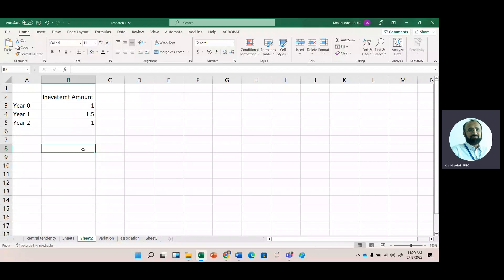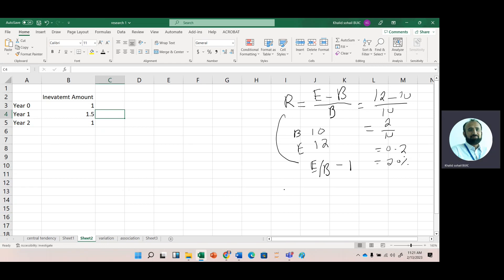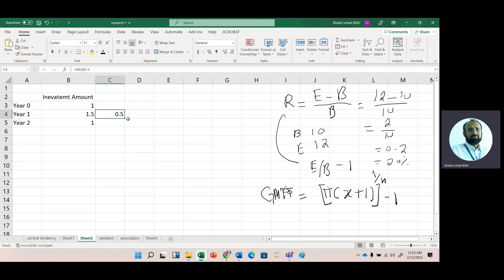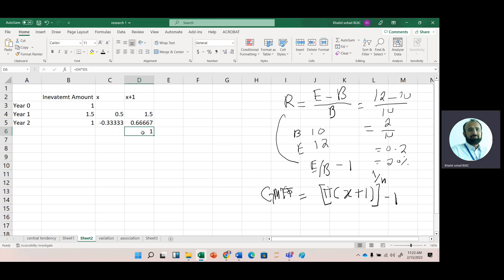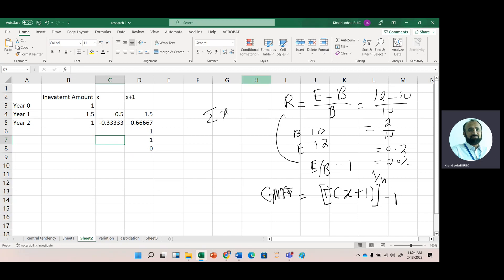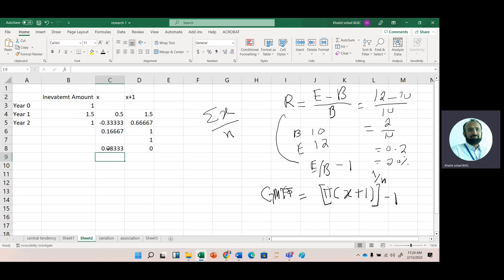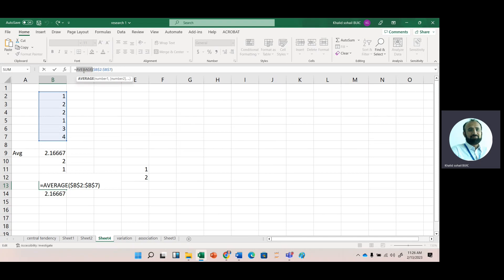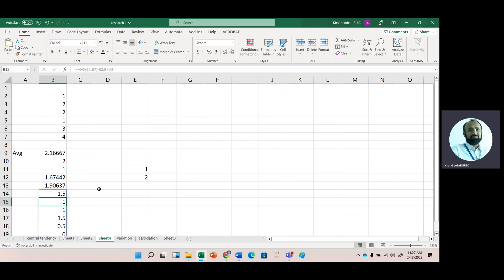different measures of central tendency in excel difference between geometric and arithmetic part 2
different measures of central tendency in excel difference between geometric mean and arithmetic mean part 2